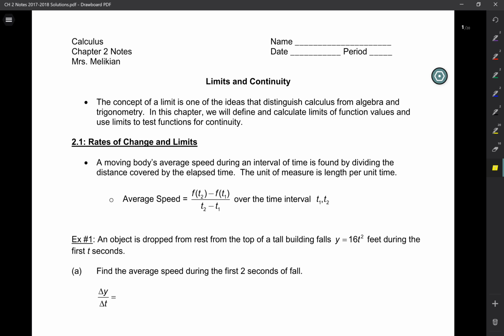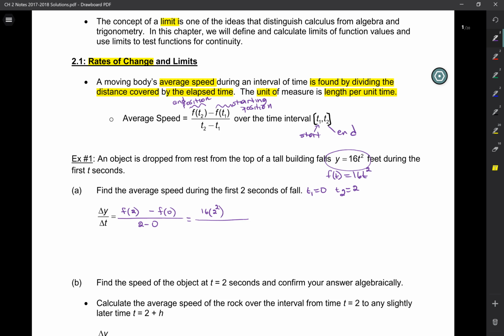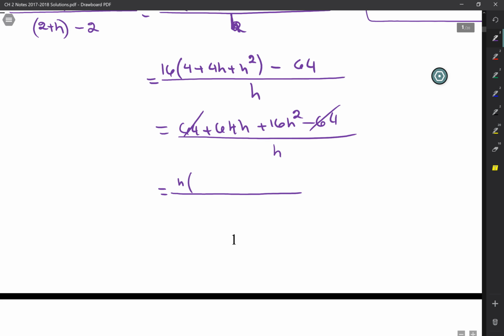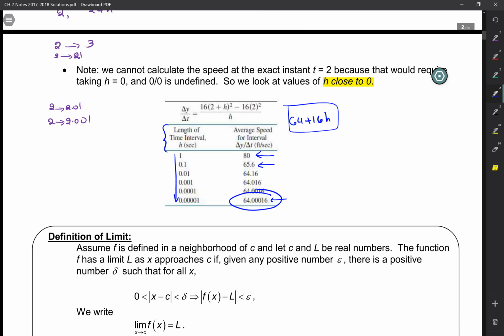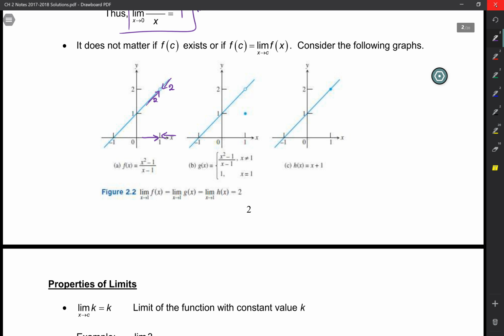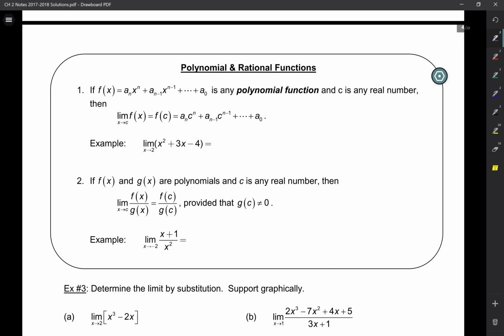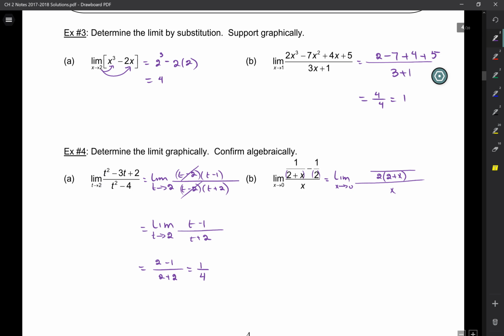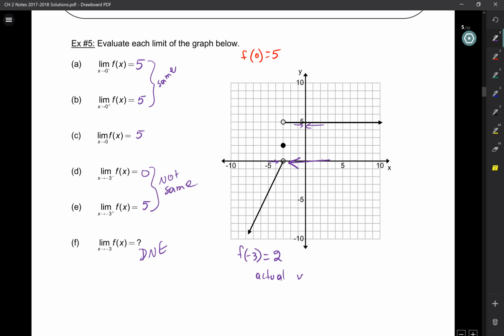Calc 2 1